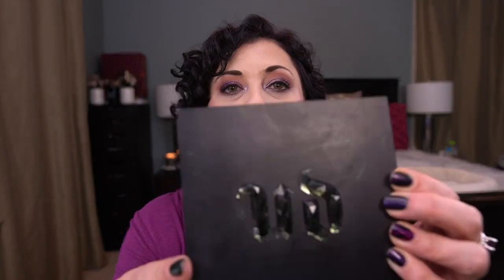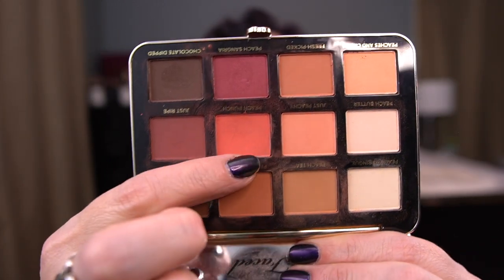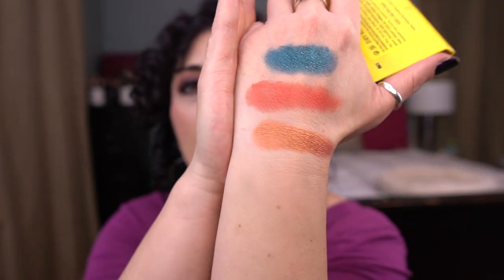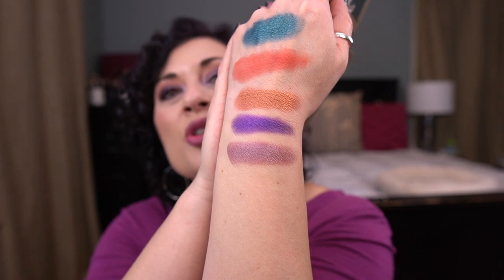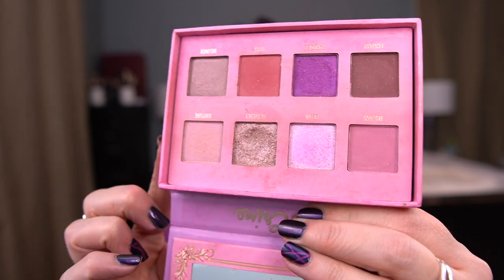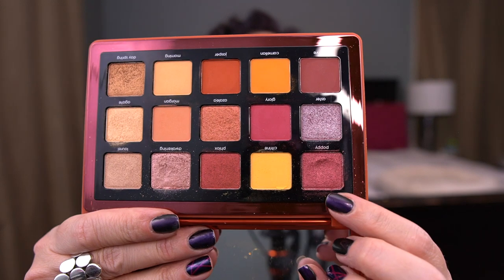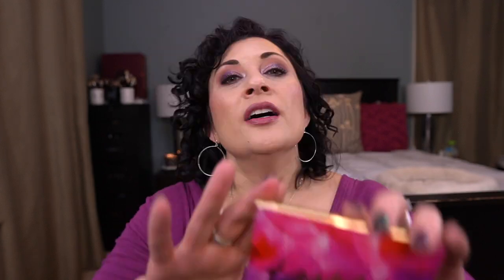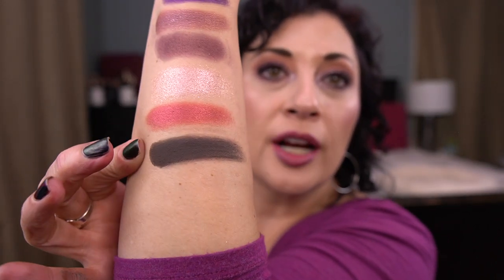Pan in Every Palette Project Pan! | Update #12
Hey friends! Here's my update for the Pan in Every Palette Project Pan! I am not able to roll out any palettes this month but I'm close!

Makeup I'm wearing:
Eyes:
Kat Von D Shade + Light Eye Contour Quad Plum - Base, Define, Contour
Colourpop It's My Pleasure Palette - Chick Lit
Lime Crime Venus III Palette - Heavenly
MAC Extra Dimension Eye Shadow Smokey Mauve
Dawn Eyes Cosmetics Fantastical
Makeup Geek Pillow Talk
Physicians Formula Custom Enhancing Eyeliner in Purple, Black
Bobbi Brown Smokey Eye Mascara, NARS Climax

Face:
Base - Bobbi Brown Vitamin Enriched Face Base
Primer - Tatcha Liquid Silk Canvas
llluminator - Benefit High Beam
Foundation - L'Oreal Infallible Pro Glow Foundation in 201 / It Cosmetics Your Skin But Better CC Cream in Medium
Undereye Corrector - Becca Undereye Brightening Corrector in Light/Medium
Concealer - Lancome Teint Idole Ultra Wear All Over Concealer in Buff 215
Undereye Setting Powder - Becca Undereye Brightening Powder
Bronzer - Physicians Formula Butter Bronzer
Cream Blush - Canmake Cream Cheek Tint in 04
Blush - Pat McGrath Divine Blush in Divine Rose
Highlighter - Tarte Skin Twinkle Lighting Palette Vol II
Brows - Anastasia Beverly Hills Brow Definer in Dark Brown / Anastasia Beverly Hills Brow Setting Gel
Setting Powder - MAC Mineralize Skinfinish in Light
Buffing Powder - Hourglass Veil Translucent Setting Powder

Lips:
Em Cosmetics Infinite Lip Cloud Muted Mauve
Pat McGrath Lust Gloss in Secret Lover

Palettes I'm currently working on:
 - Coloured Rain Queen of Hearts (rolling out)
 - Too Faced Just Peachy Mattes
 - Urban Decay Urban Spectrum
 - Viseart Petite Pro 5 Soleil
 - Colourpop It's My Pleasure
 - Urban Decay Naked Cherry (random shade - rolling out)
 - Viseart Petite Pro II (random shade)
 - Lime Crime Venus III (random shade)

Palettes I have hit pan on in this project:
 - Zoeva Cocoa Blend
 - Tati Beauty Vol I
 - Marc Jacobs Fantascene
 - Urban Decay Afterdark
 - Revolution Emily Edit The Wants
 - Urban Decay Elements
 - MAC x Princess Jasmine
 - Huda Beauty Amethyst
 - Marc Jacobs Provocateur
 - Natasha Denona Peak Palette
 - Coloured Rain Queen of Hearts
 - Urban Decay Naked Cherry